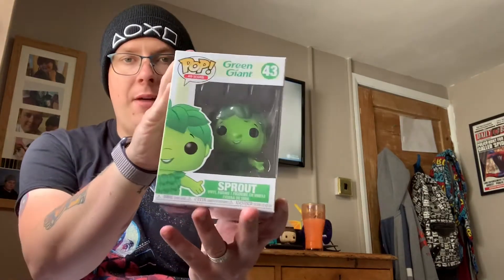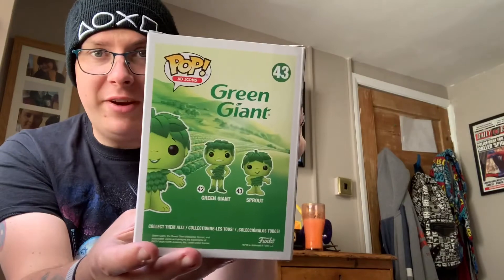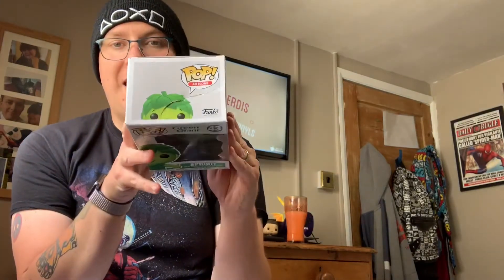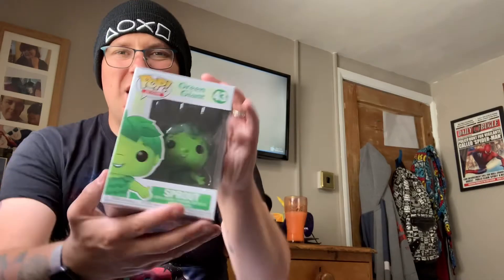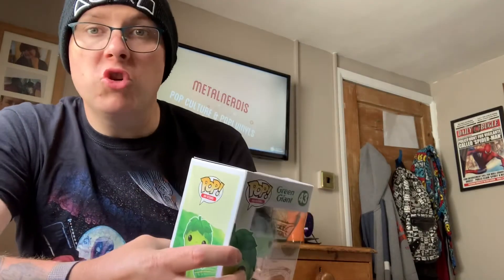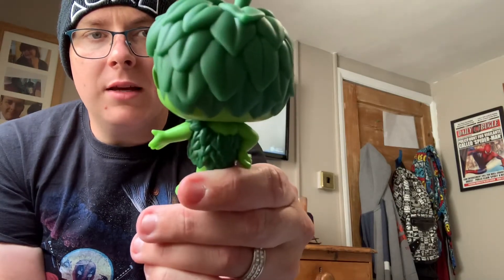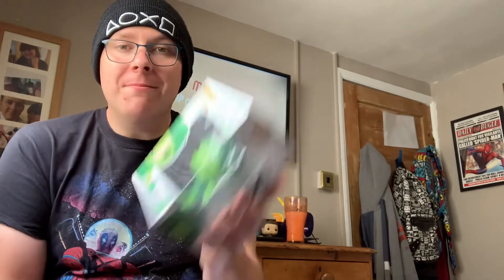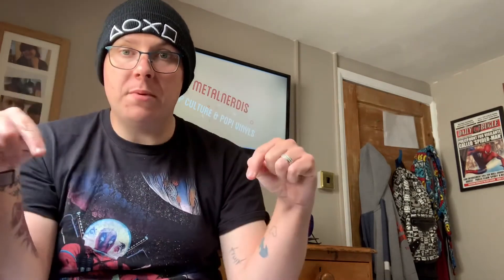Our First Ad Icon!!!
Hey guys just a wee mail call today... Enjoy!!